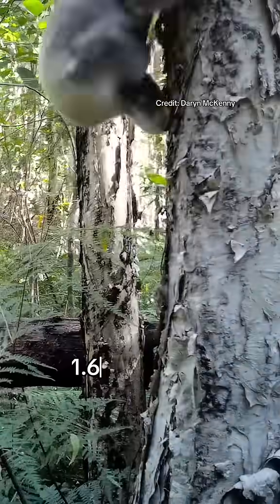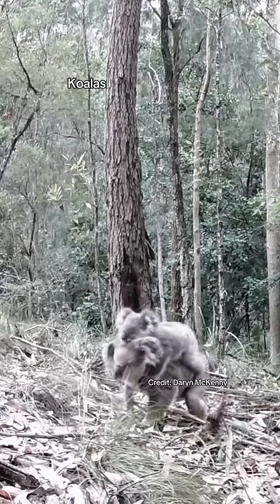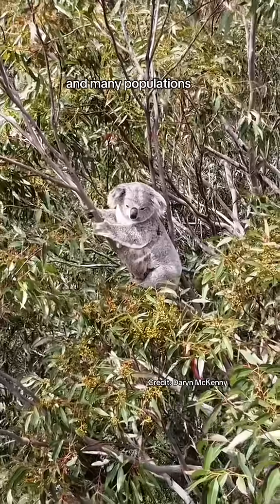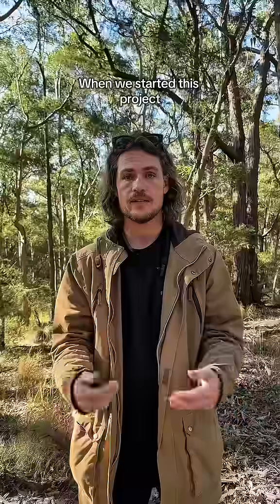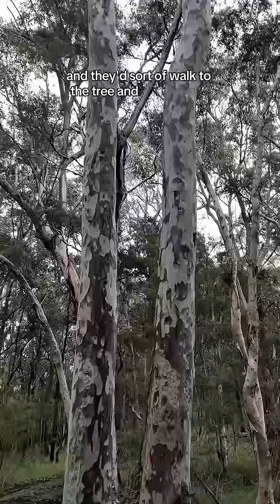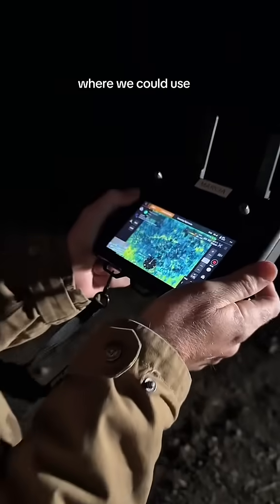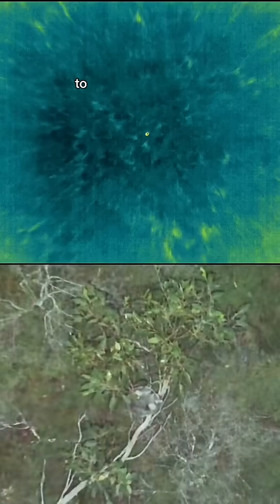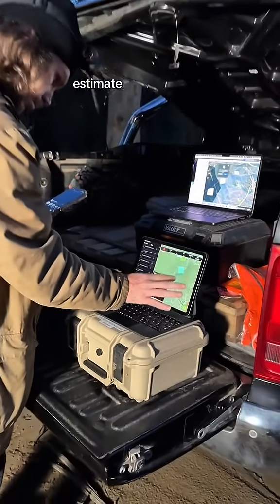First large-scale study to count koalas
How can you spot a koala in under 2 minutes? Using a drone, of course!